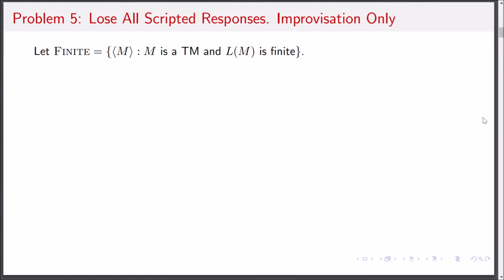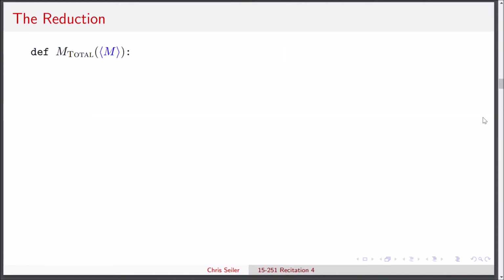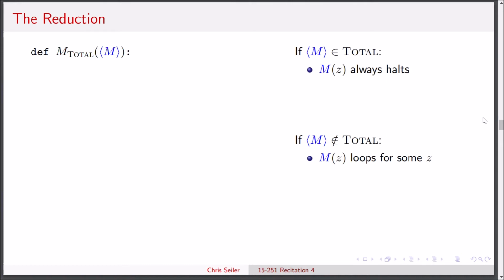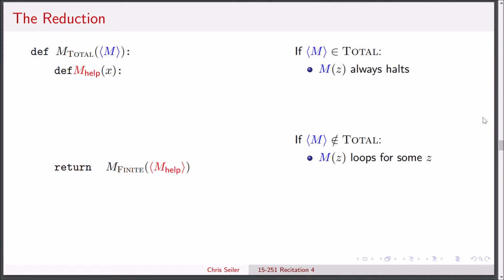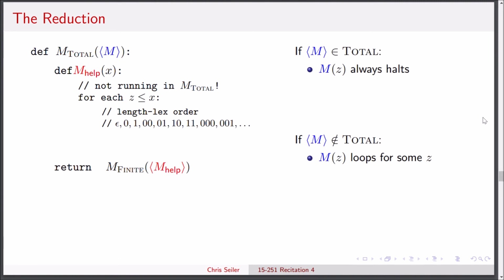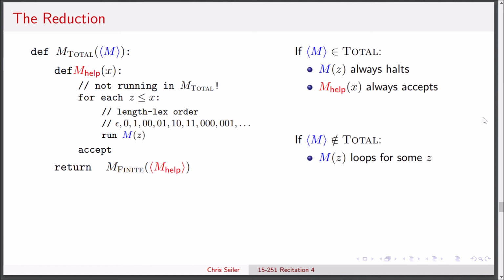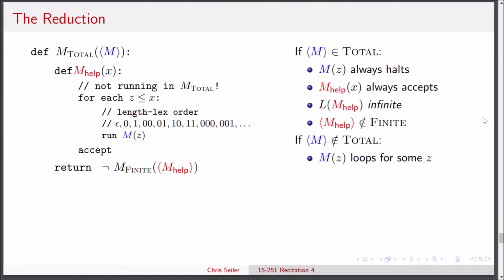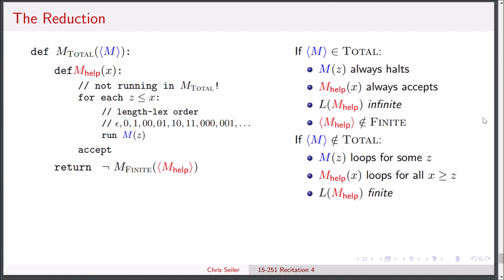R04 Lose All Scripted Responses. Improvisation Only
15-251 Recitation 4 Problem 5